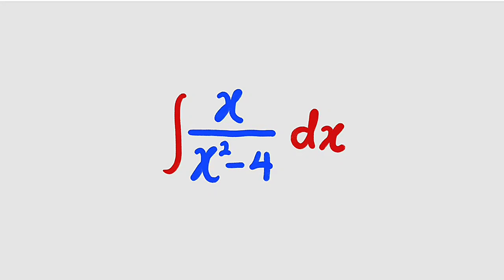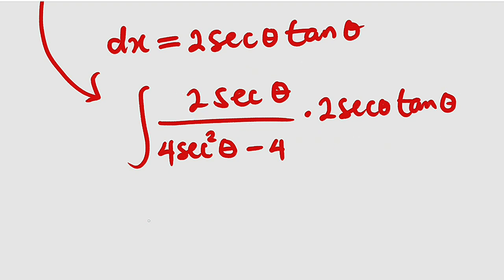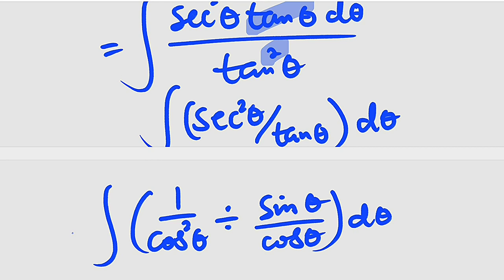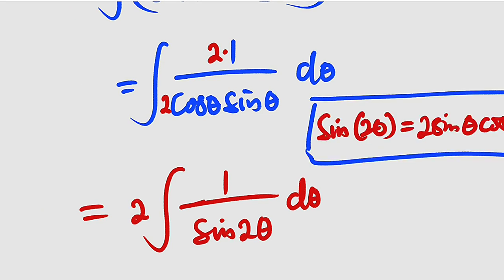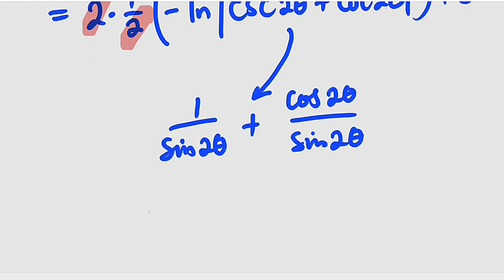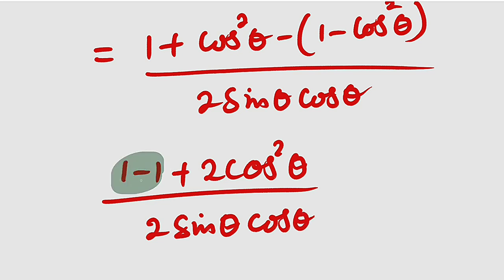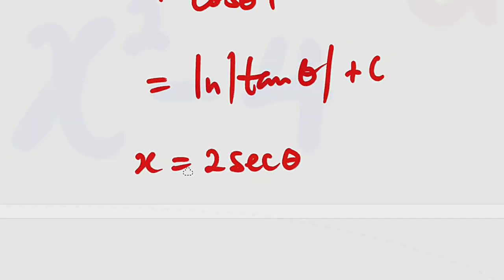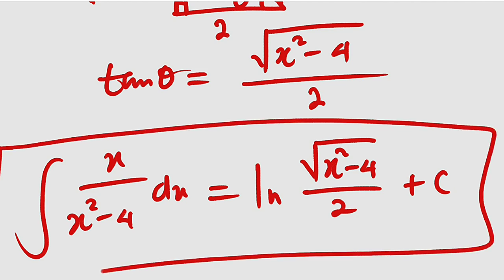Integrating x/(x²-4) using Trigonometric substitution